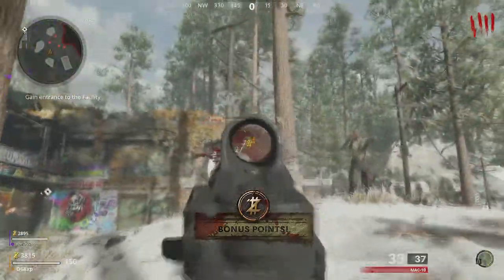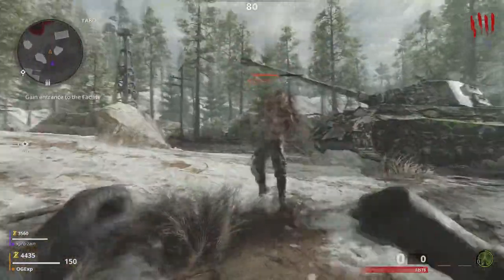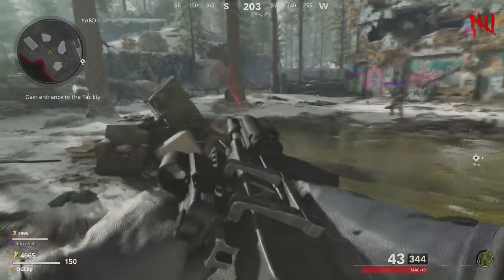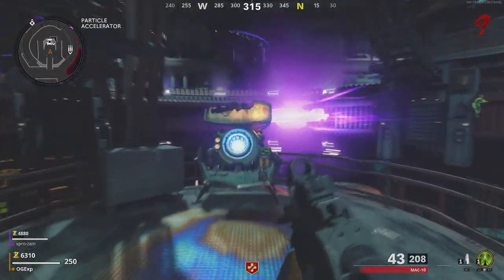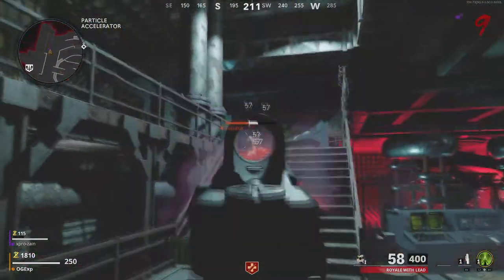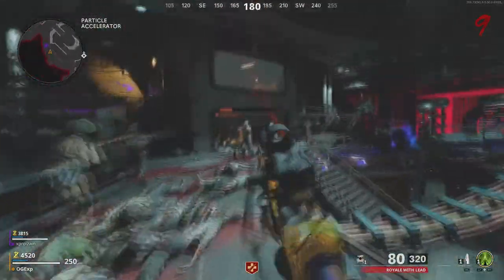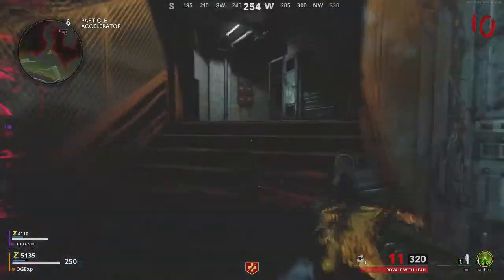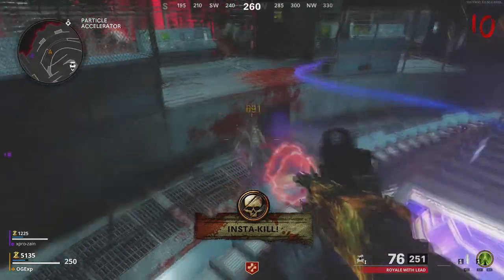New Mac-10 SMG Pack-A-Punched in Black Ops Cold War Zombies (Black Ops Cold War Season 1)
ExplicitPlay x

-Extra Tags-